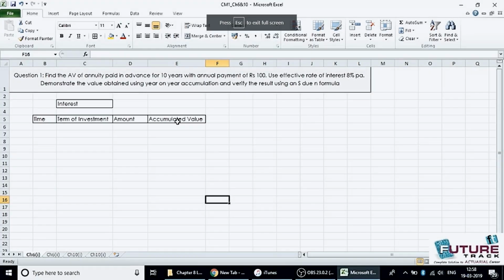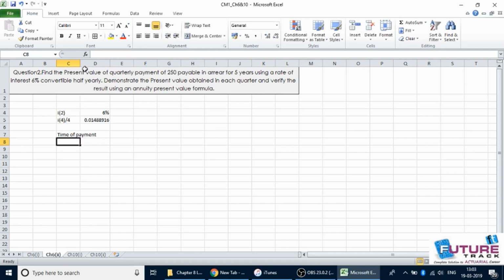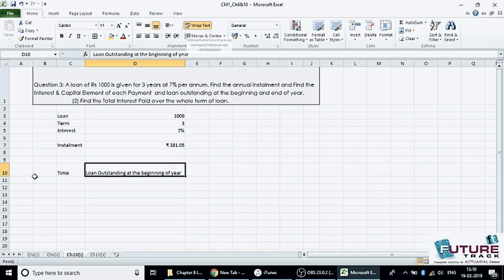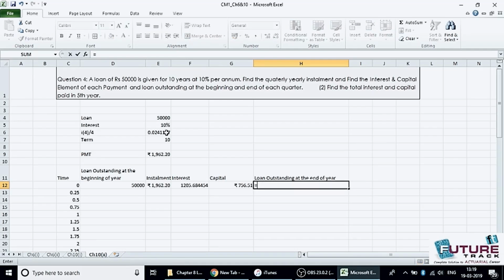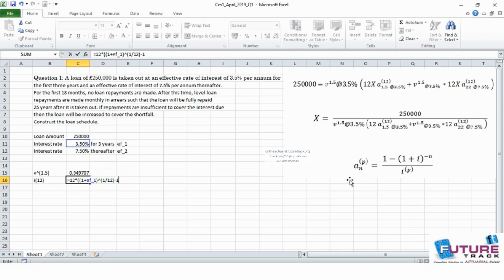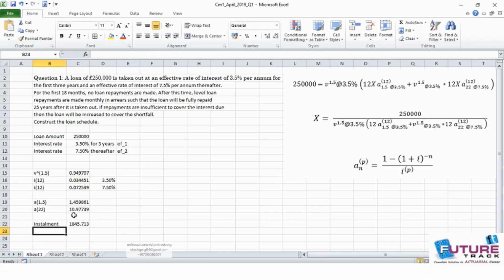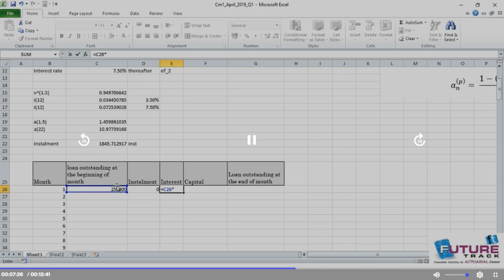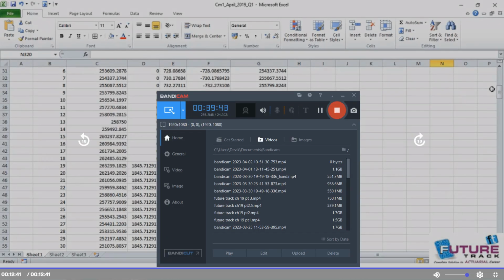Excel ch8&11 part 1and2